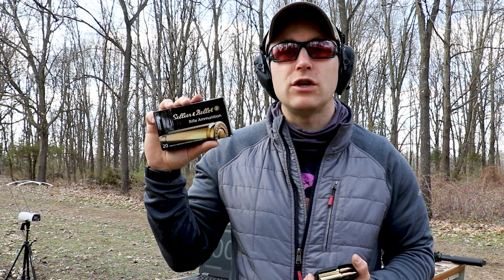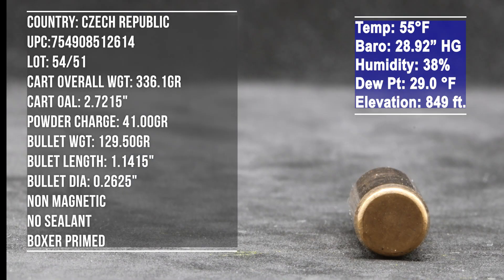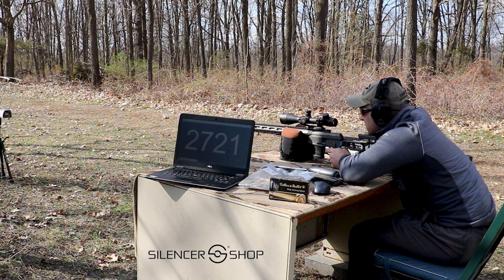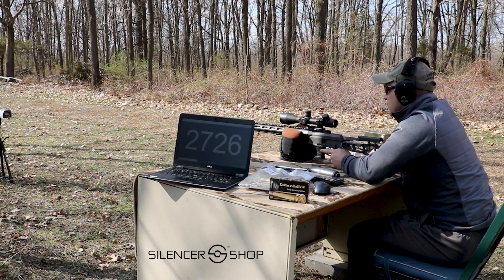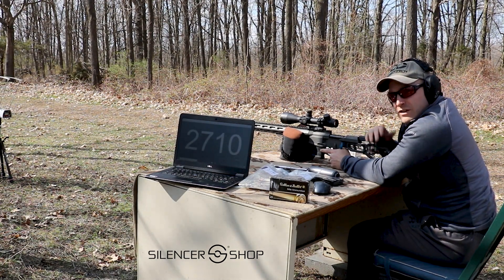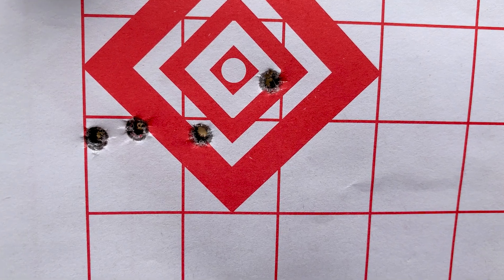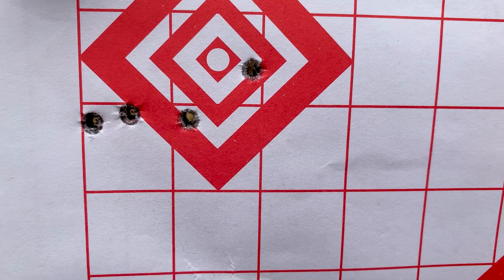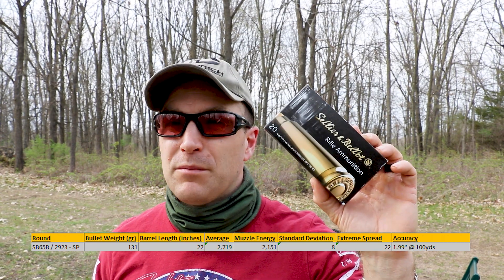6.5 Creedmoor (6.5x48mm), 131gr SP, Sellier and Bellot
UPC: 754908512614